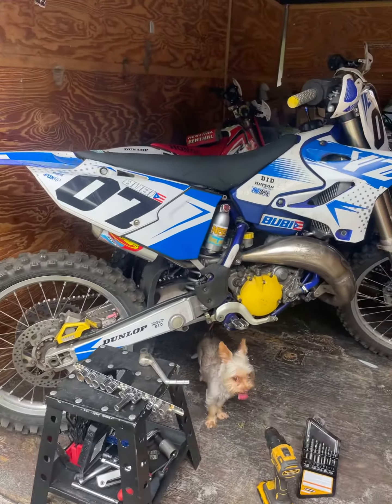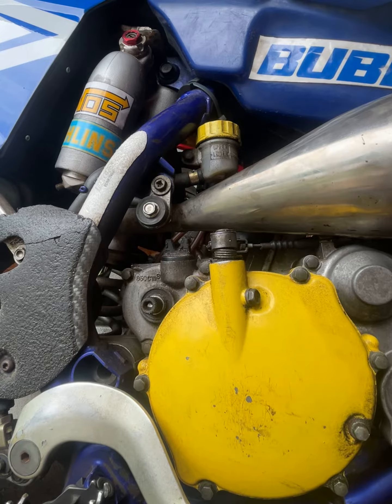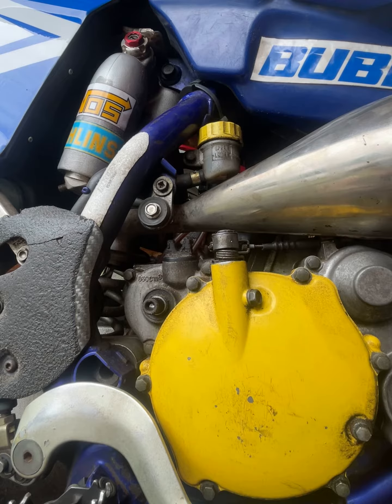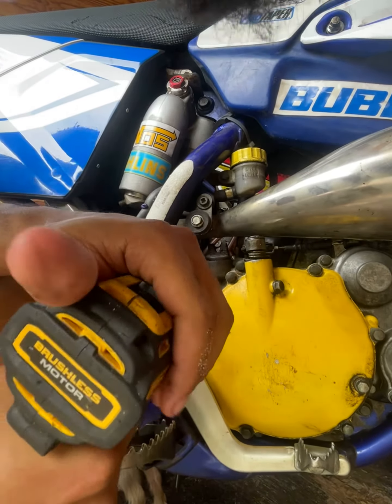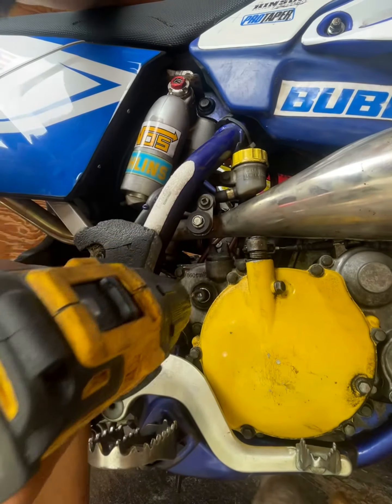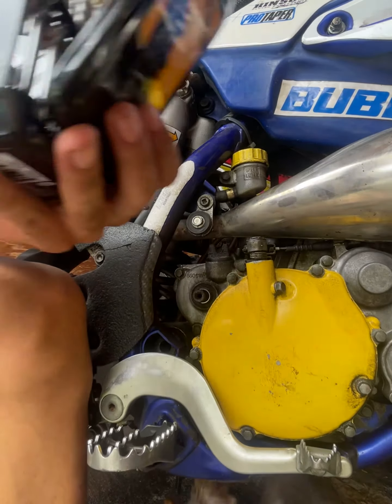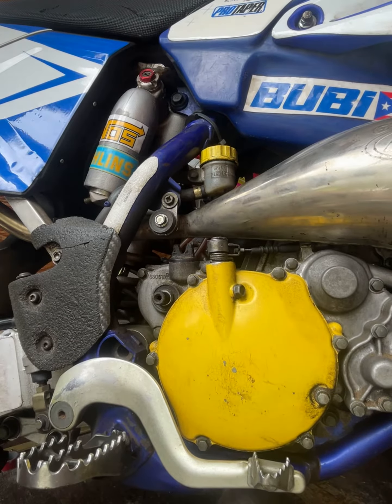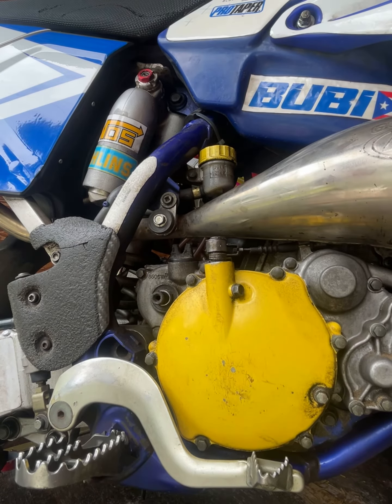Yz125 Kicker bolt extraction!!!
Hey guys here I had to go and try to extract a broken bolt inside my kicker shaft on the YZ125